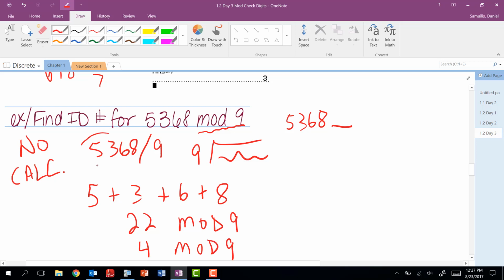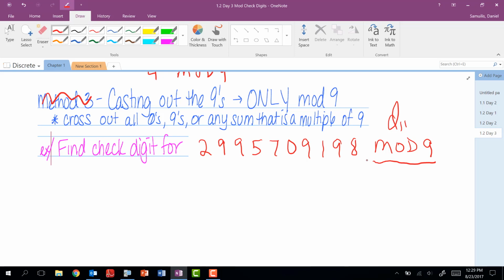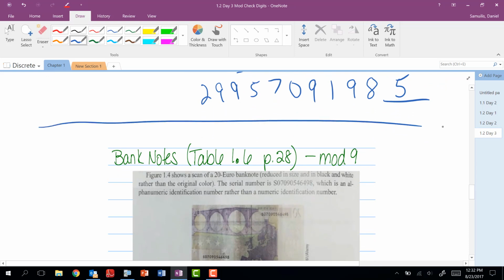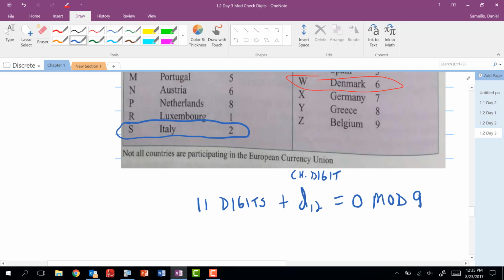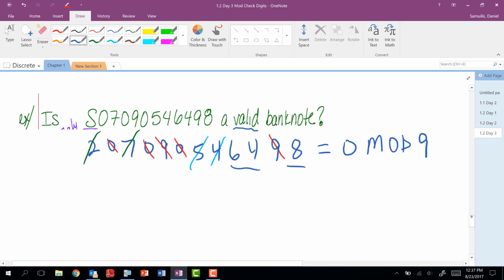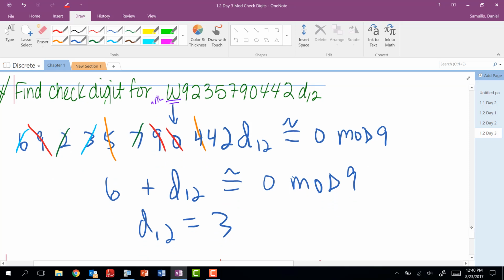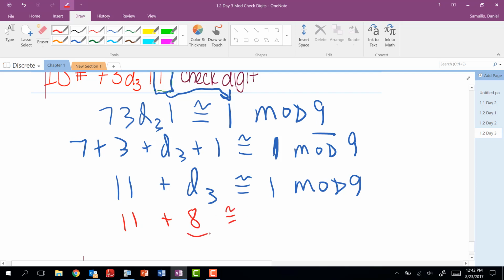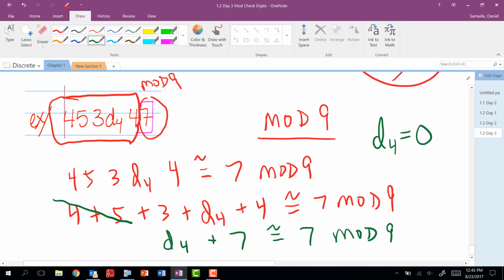1 2Day3 Notes